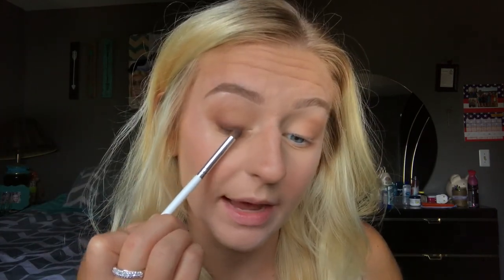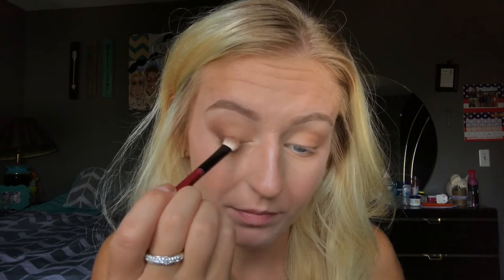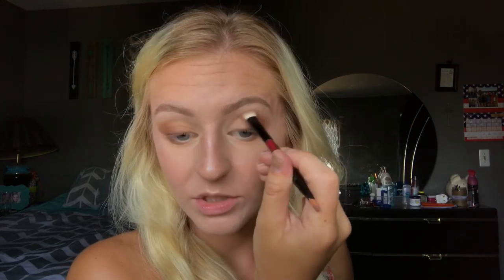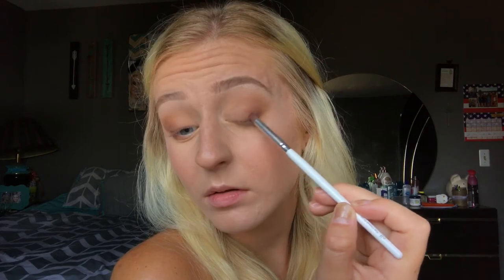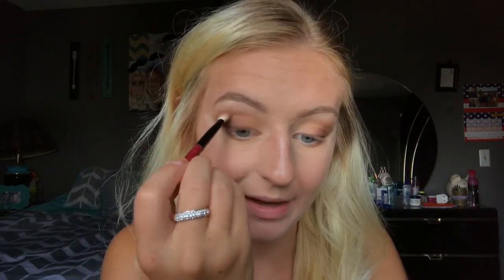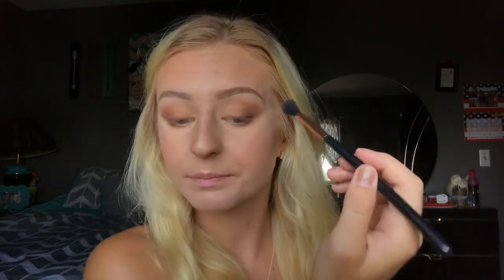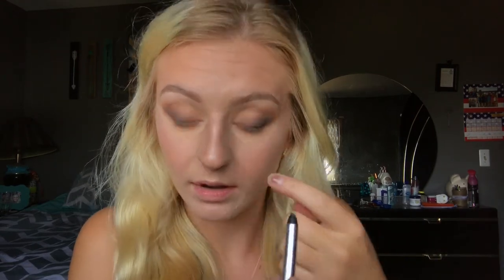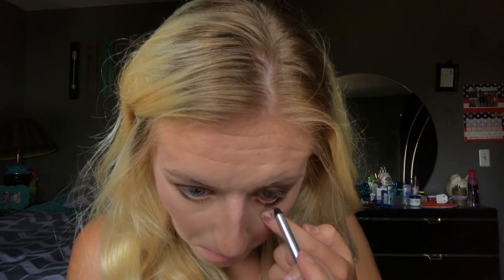Classic Smokey Cat Eye | Samantha Martin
Hey Everyone! Today's video is a tutorial on this super easy smokey cat eye look!  Let me know what you think of it! ❤

Sorry about the humming in the background! I had my fan on and forgot to turn it off before I started filming! Hopefully I'ts not too much of a distraction!

PRODUCTS MENTIONED:
The Jaclyn Hill X Morphe Palette
Marc Jacobs Highliner | Black
Maybelline Super Stay Matte Ink Liquid Lipstick | 20 Pioneer

*I want to keep this channel friendly & full of positivism.  I will not be tolerating hate and negativity.  You will be reported and the comments will be deleted.